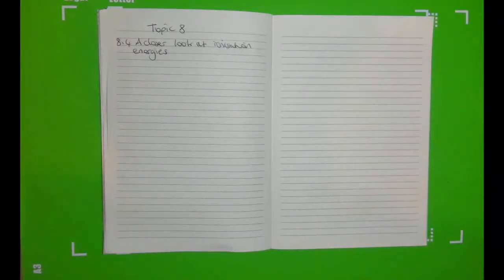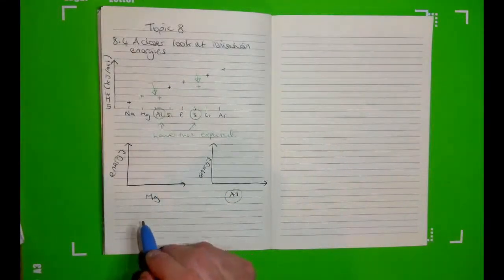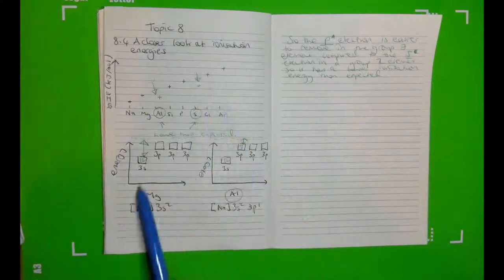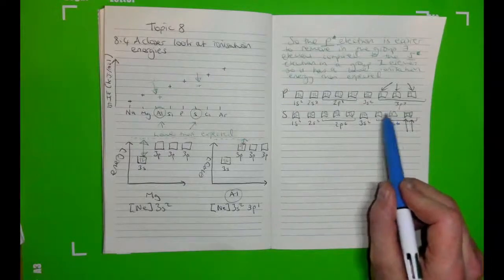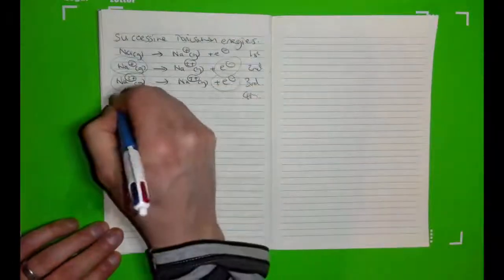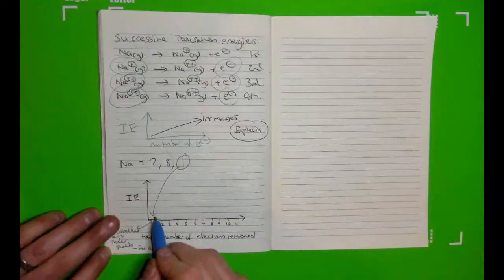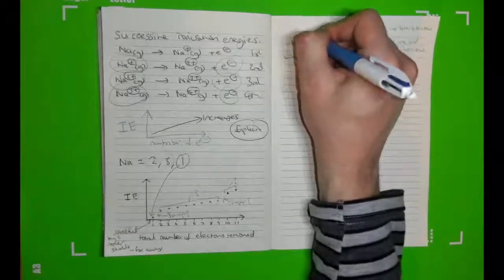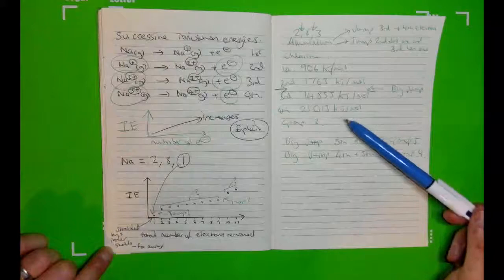8.4 A closer look at ionisation energies (AQA A-level Chemistry)